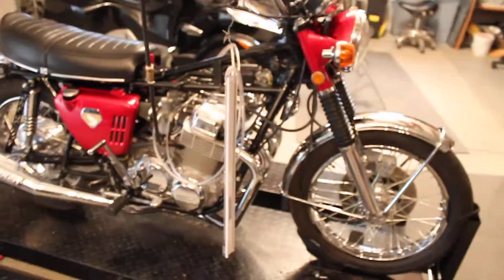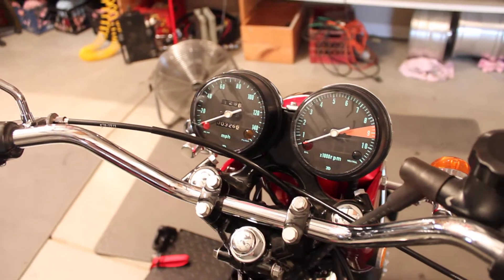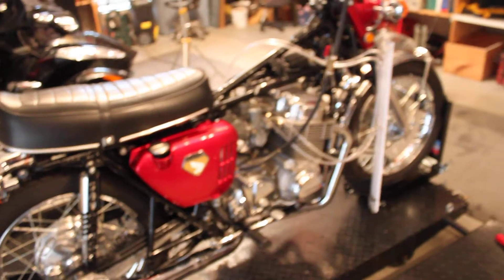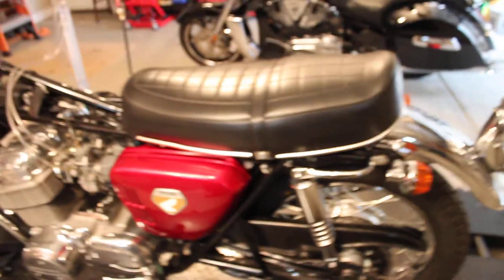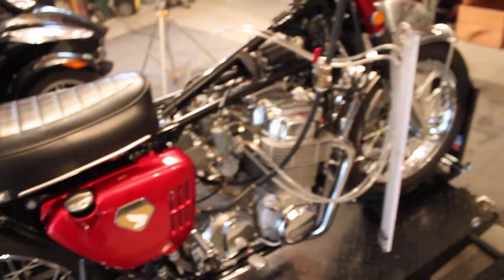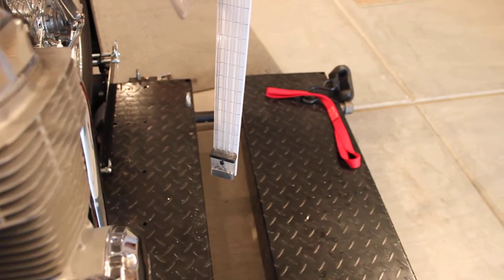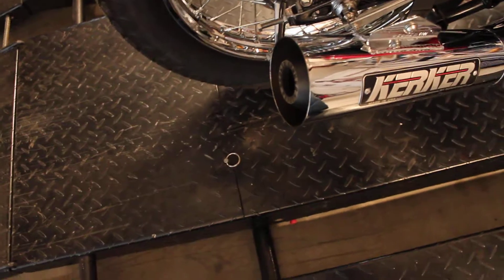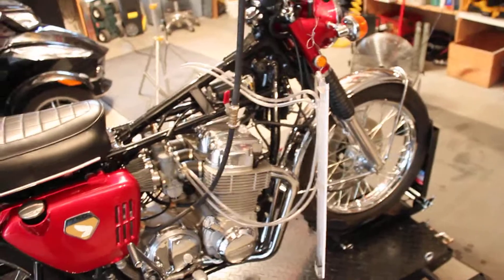Honda CB750 K0 Sandcast 11/10.MOV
Finishing up my second sandcast restoration.  New Red skins.  400 mile break in tune up. valve adjust, ignition timing, carb sync.  Running Sweet!!!